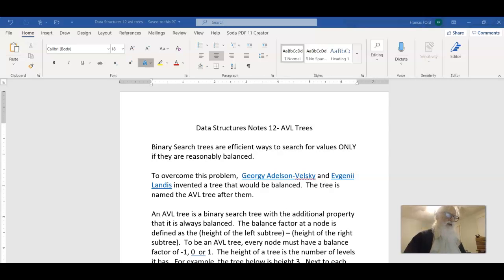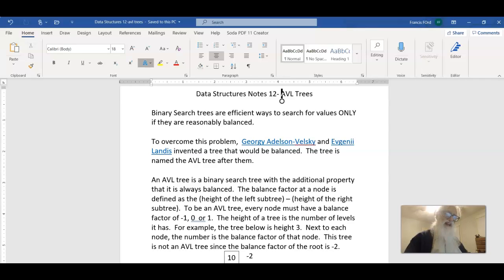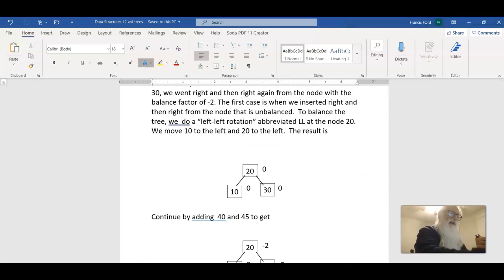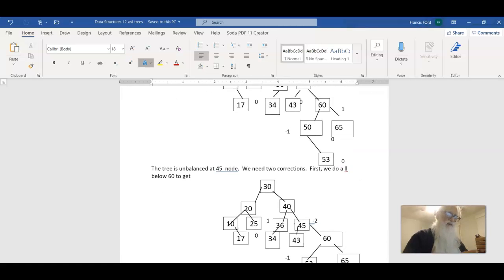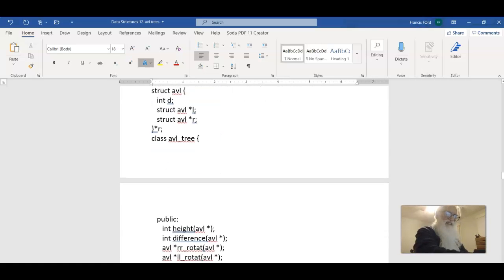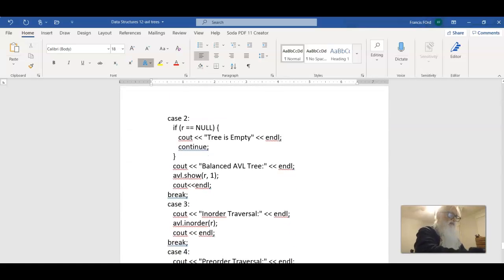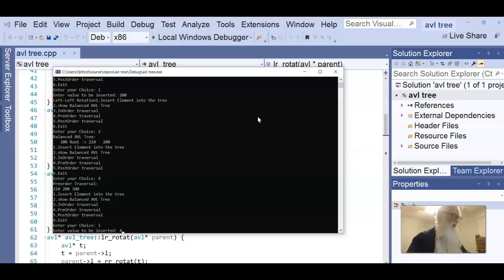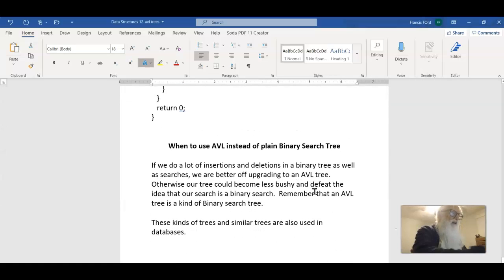Recording #108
Data structures -AVL trees